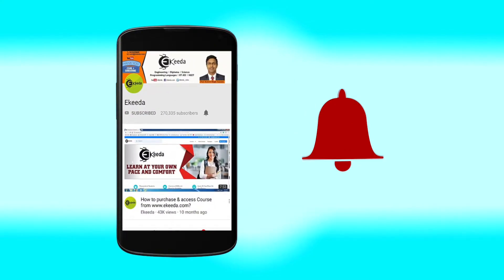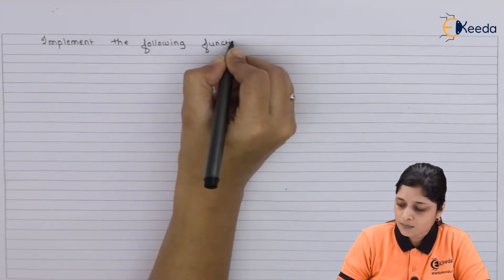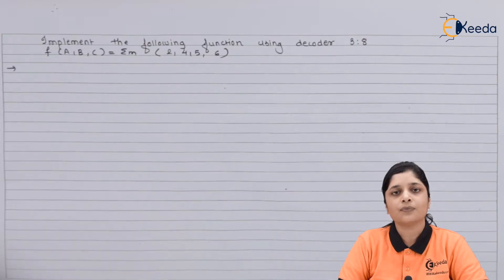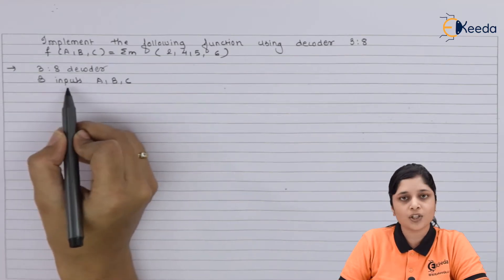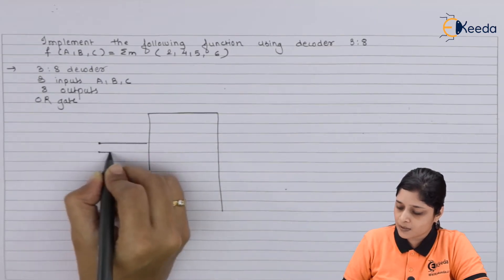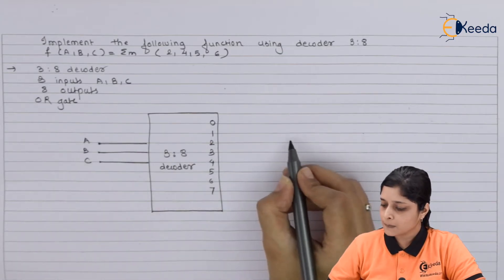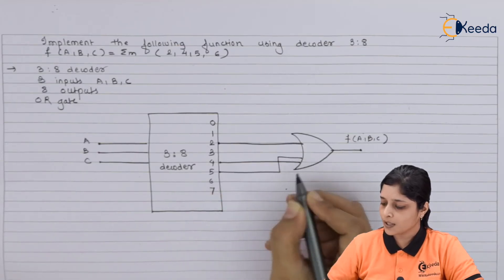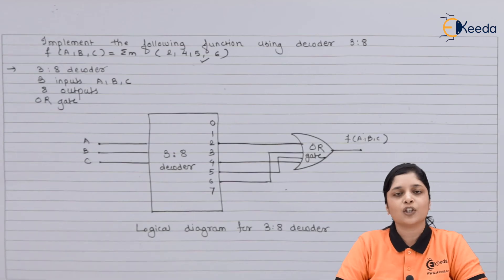Numericals Based on Decoder Type 1 (Example 1) | Number System and Code | Digital Circuit Design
Explore a hands-on approach to mastering Decoder Type 1 with practical examples! In this tutorial on Number Systems and Code, we delve into Digital Circuit Design, dissecting Numericals based on Decoder Type 1. Get a comprehensive breakdown of Example 1, simplifying complex concepts for easy understanding. Whether you're a student or an enthusiast, join us to unlock the secrets of digital circuits and enhance your problem-solving skills. Dive into this engaging tutorial to grasp the fundamentals and ace your understanding of Decoder Type 1 in the realm of digital circuitry!

Happy Learning.